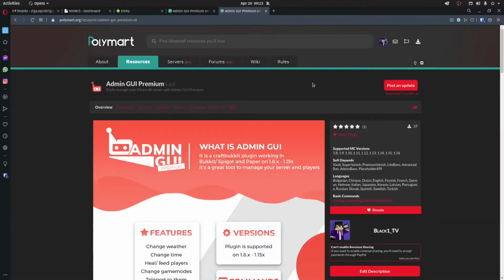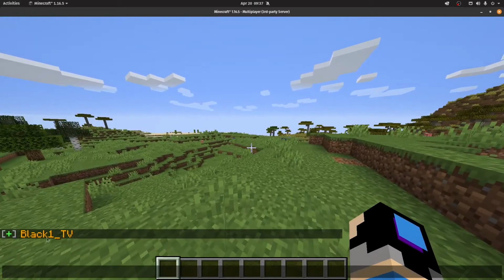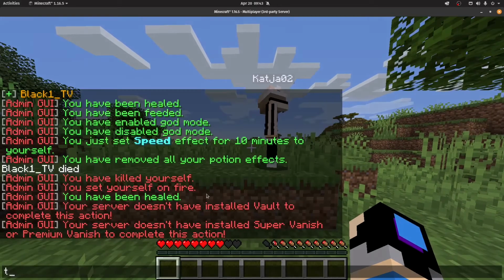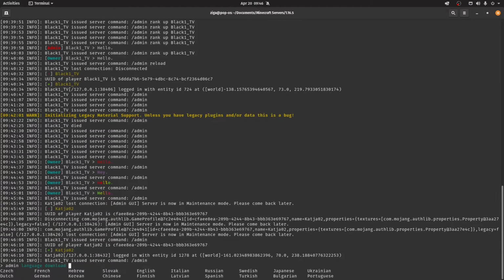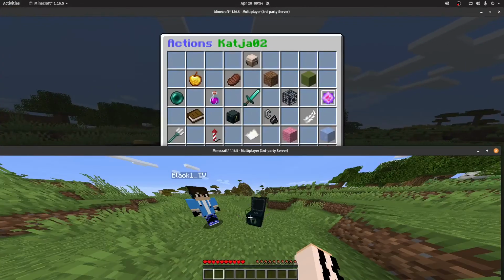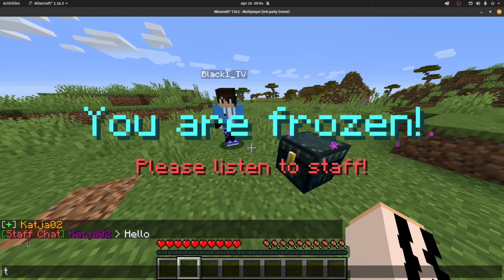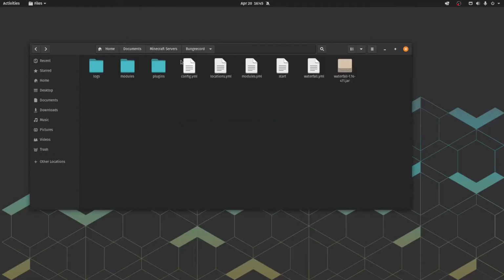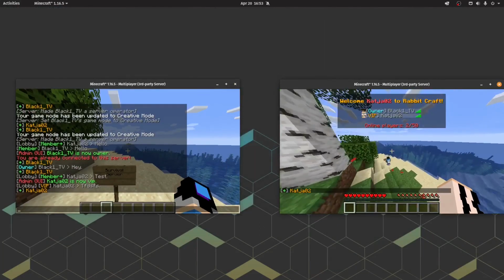Admin GUI Premium plugin